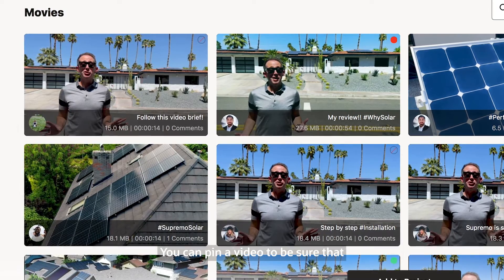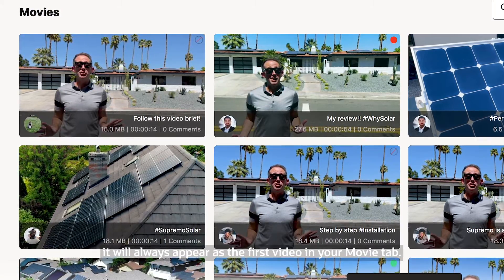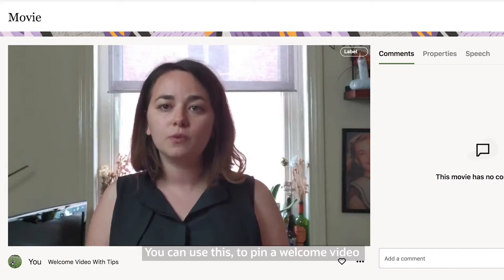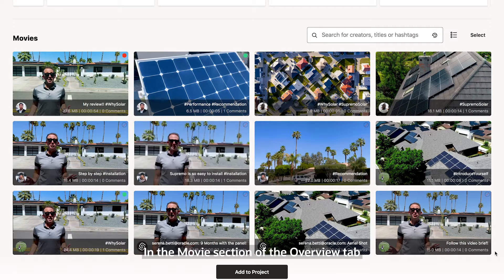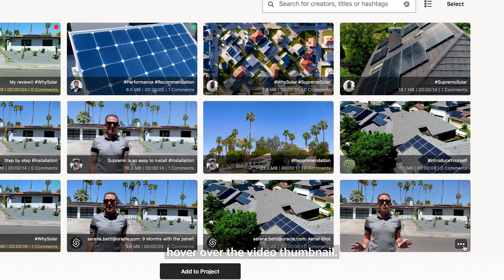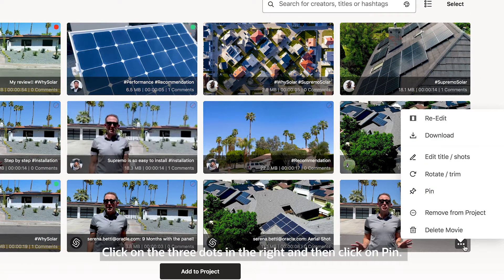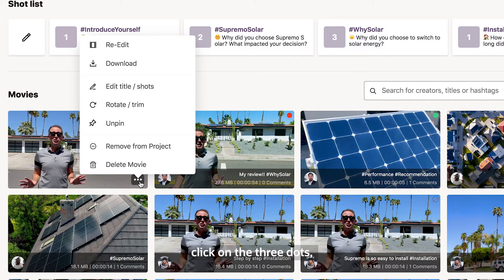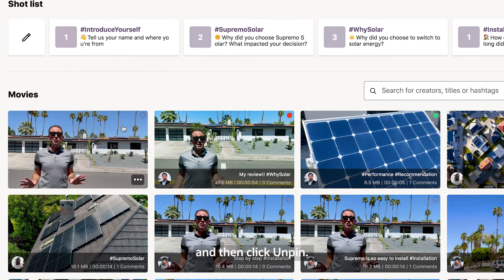Sauce Video Web App: How to Pin a Video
Learn how to pin a video in the Sauce Video web app.